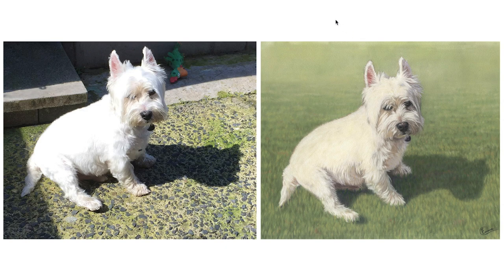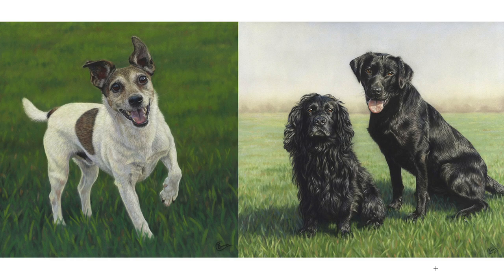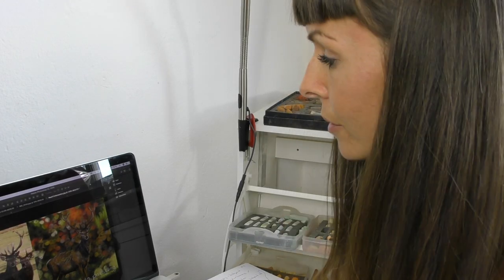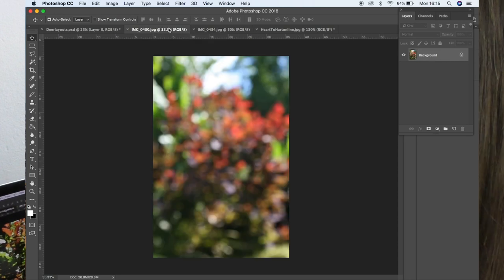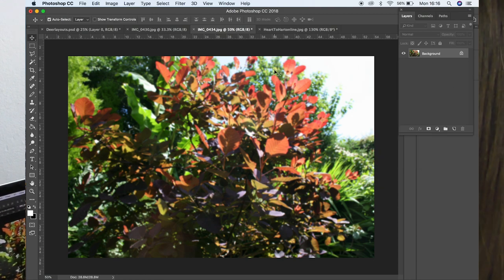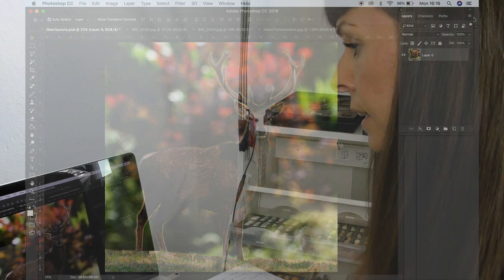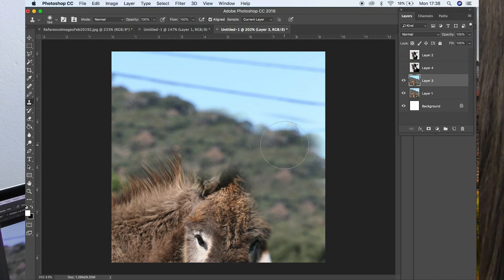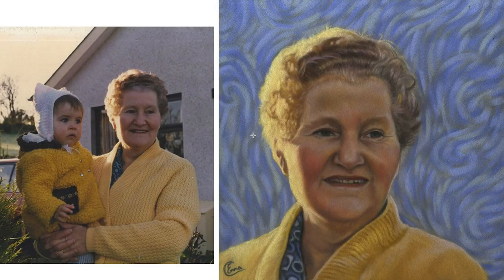How To Change the Background in a Painting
A short video showing you how I alter backgrounds between photo references. It's tricky to mix and match photos but there are some tips which will help!
If you'd like more in depth tutorials on pastel check out my growing catalogue